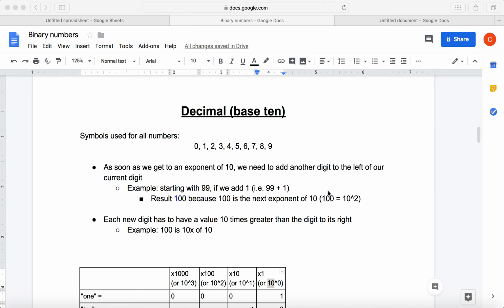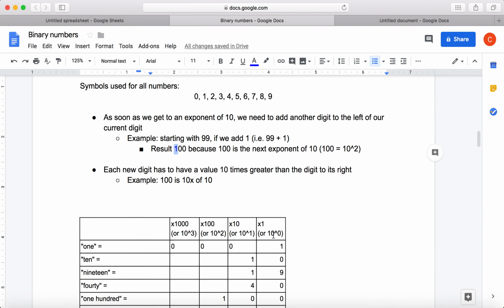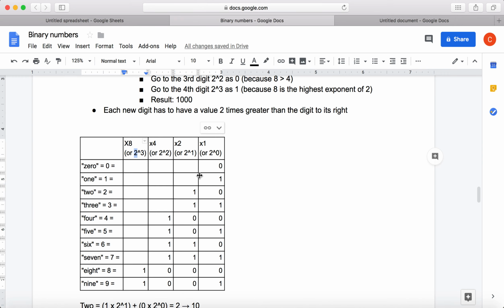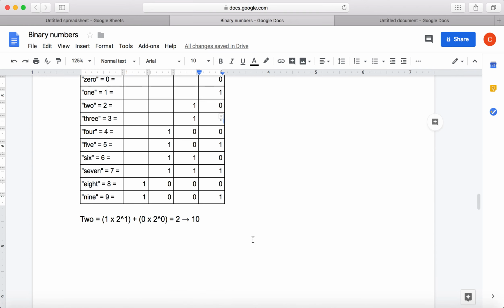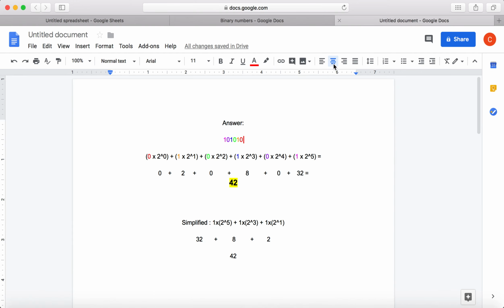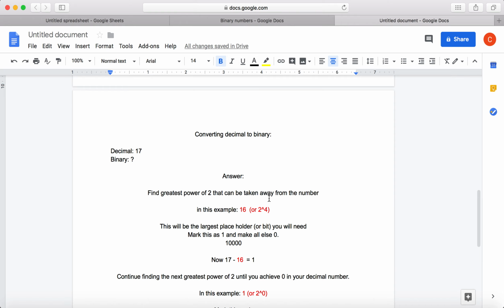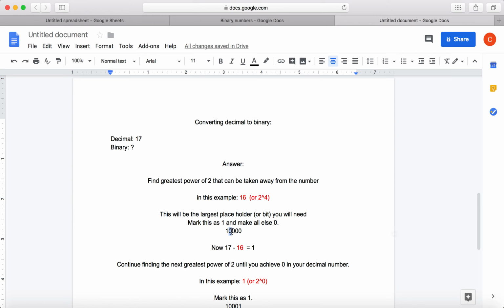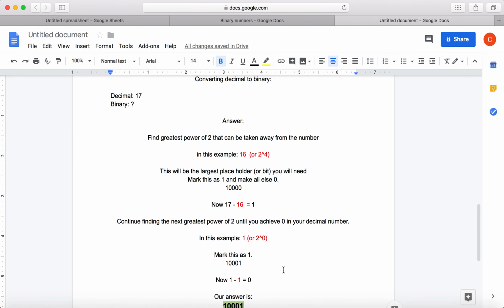Intro to Binary Numbers with Examples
Binary Numbers ... How do they work?
Understanding how Binary Numbers work with examples.